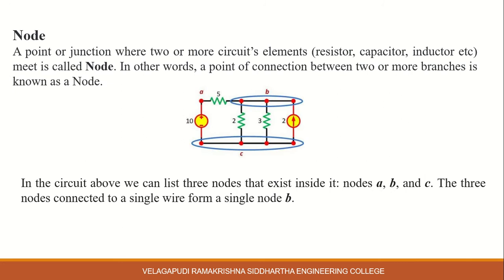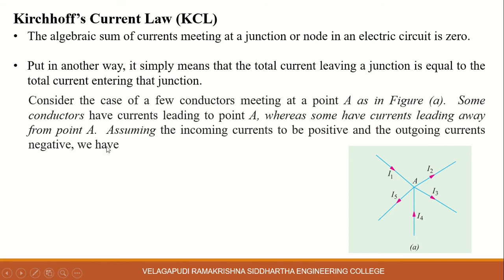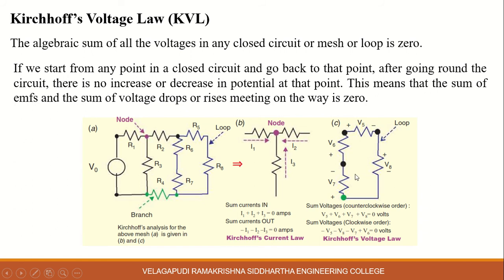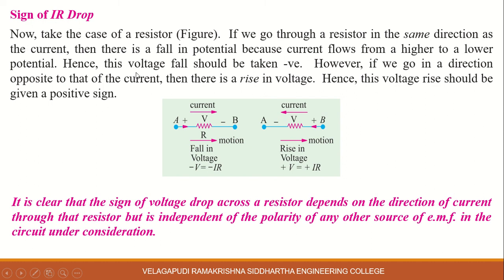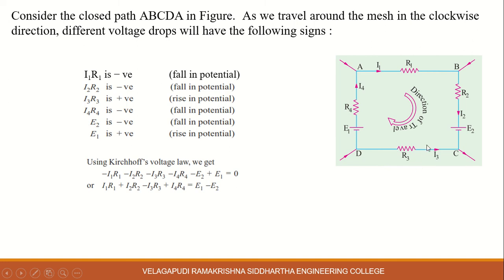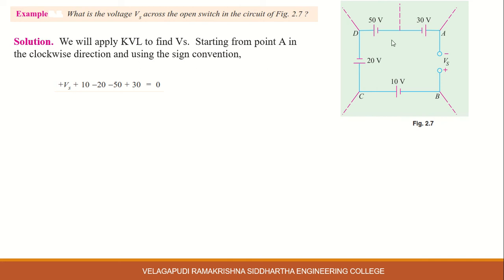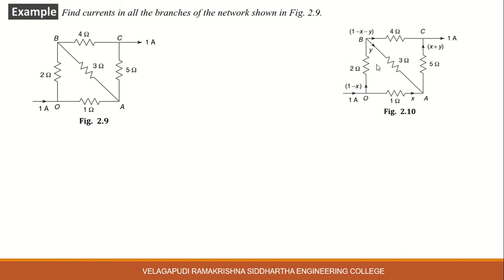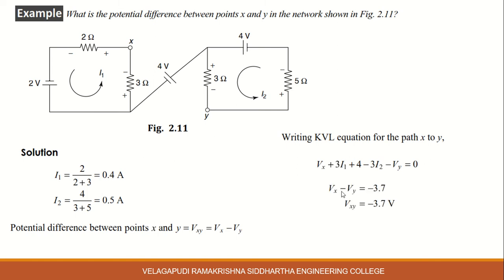KIRCHHOFF’S LAWS by Dr. GKK